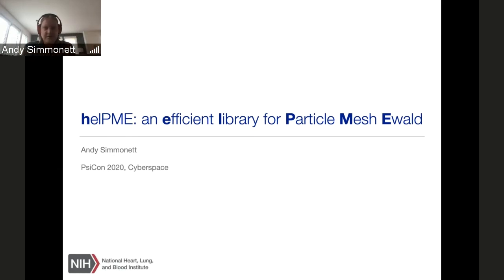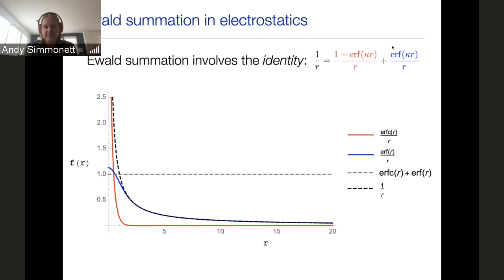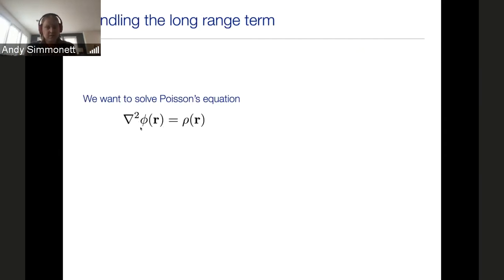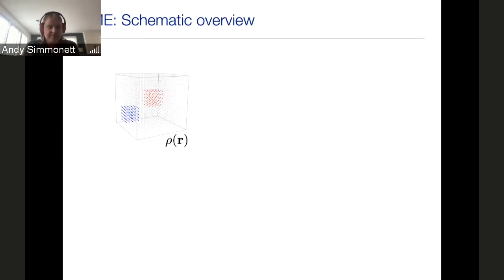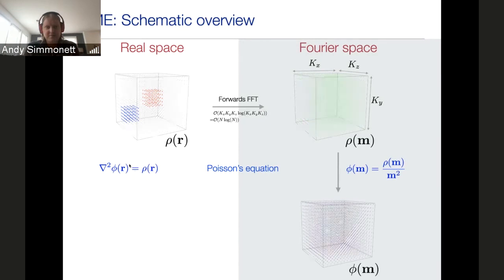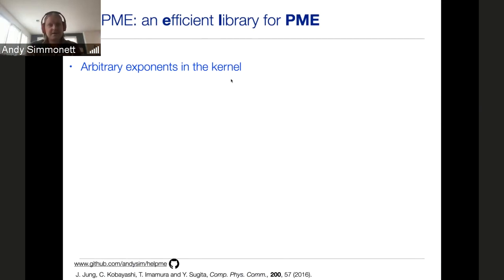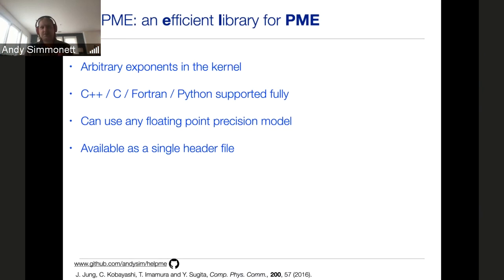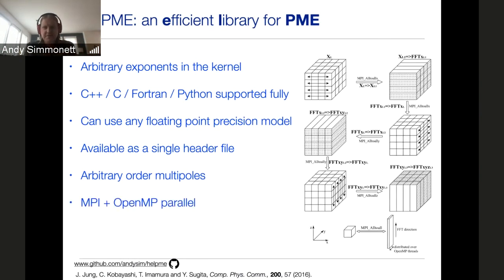The HelPME Library for Periodic Calculations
Andy Simmonett introduces the HelPME library for QM/MM computations using the Particle Mesh Ewald approach